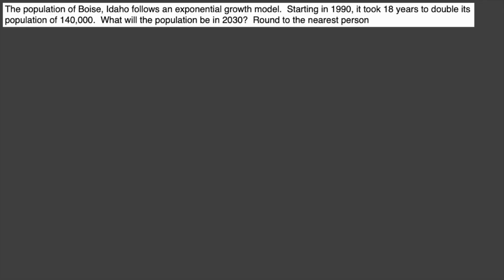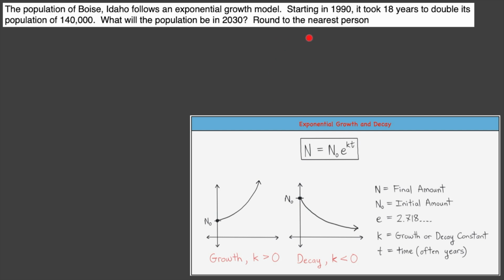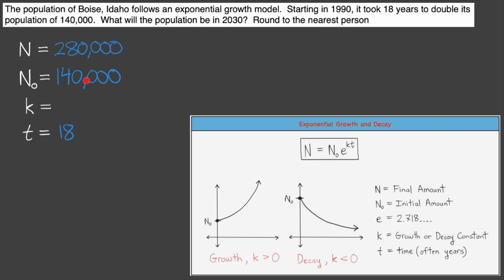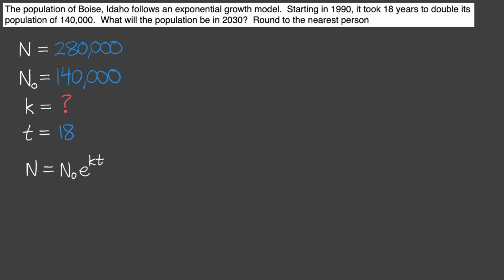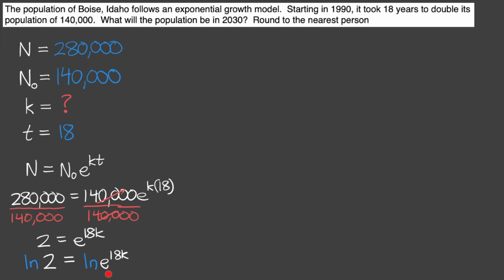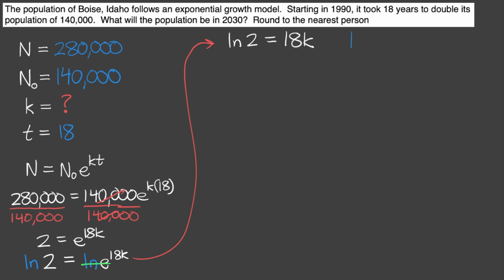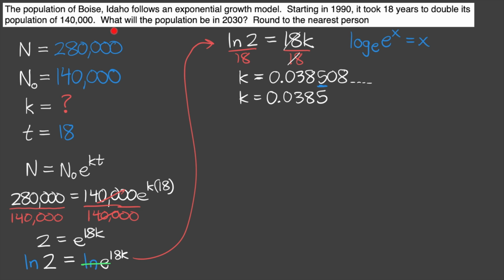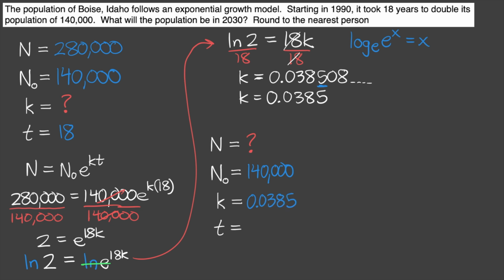How to Solve a Word Problem with Exponential Growth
This Video shows How to Solve a Word Problem with Exponential Growth.  For the full Lesson of Video Examples, Notes, and a Practice Worksheet, visit MathKook.com.  Hope this helps you.

00:00 Intro
00:18 Example
07:00 Outro